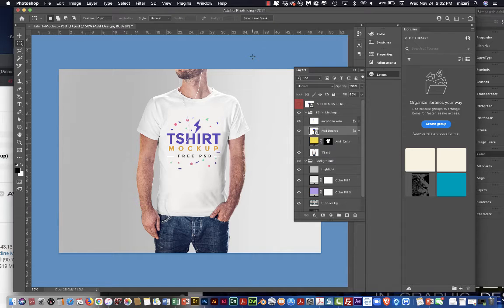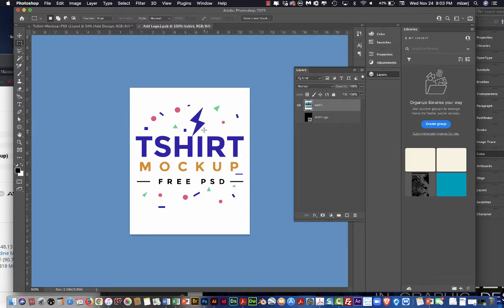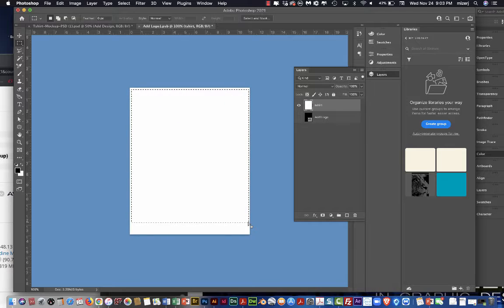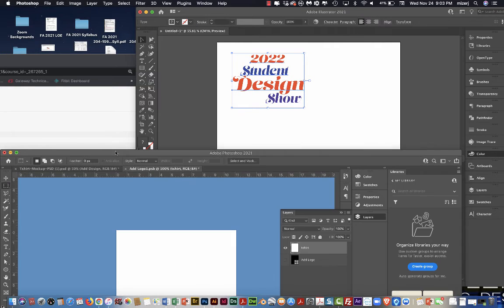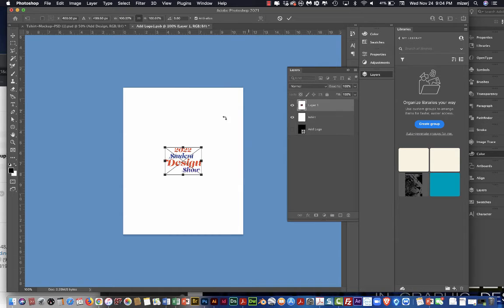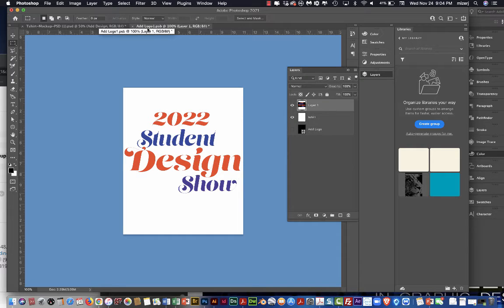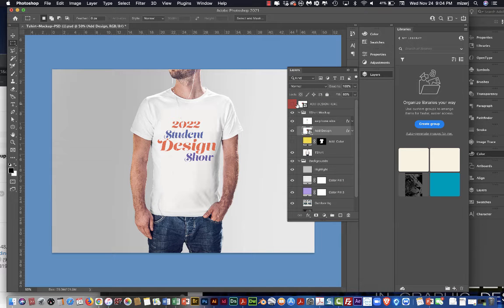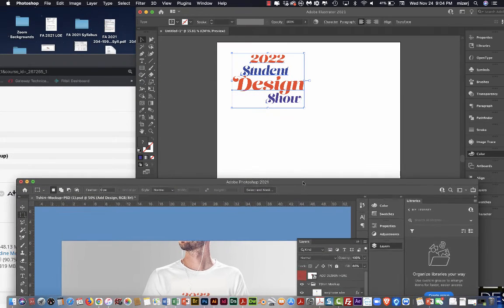Photoshop Mockup 2